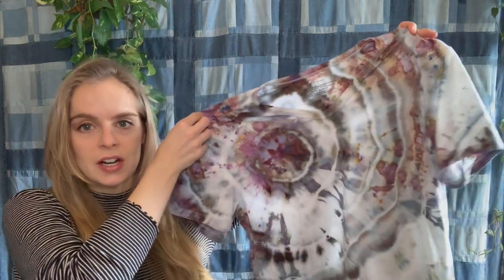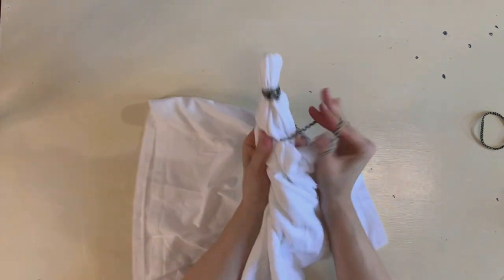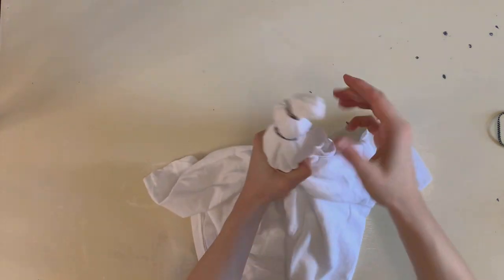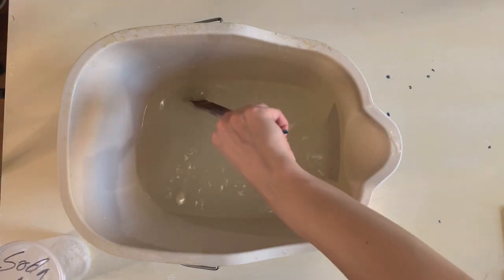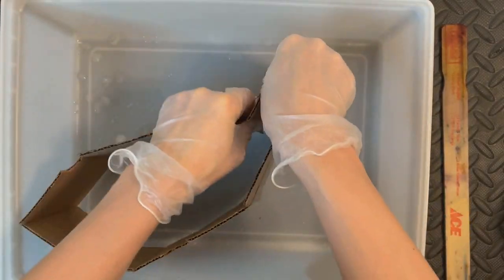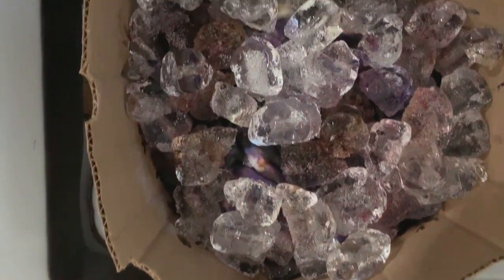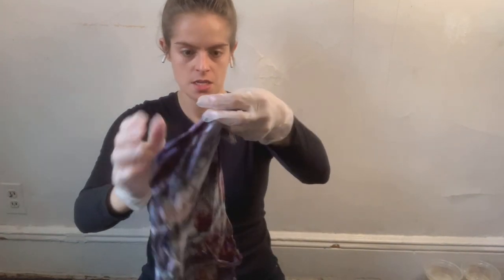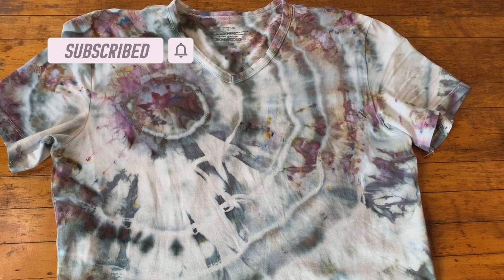ICE DYEING T-SHIRT TUTORIAL FOR BEGINNERS- COLORS THAT SPLIT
Welcome to my ice dyeing t-shirt tutorial for beginners - colors that split. This video is an ice tie dye shirt tutorial that is suitable for beginners.  Ice tie dyeing is a fun modern way of dying that gives a really nice result. I'm going to ice dye this tshirt with procion dyes.  Can you believe I used only one color on this shirt?  Some procion dyes split- which is a really cool phenomenon.  This color is made with just brushed steel from Dharma Trading company.
Supplies:
-100% cotton shirt- here's a tshirt I would recommend
-Procion Dyes Color: Brushed Steel
-Rubber Bands
-Plastic Tray 18"x 12"- to put the shirt

I love to teach live workshops, I teach an online shibori workshop for beginners here:
Online Shibori Workshops: